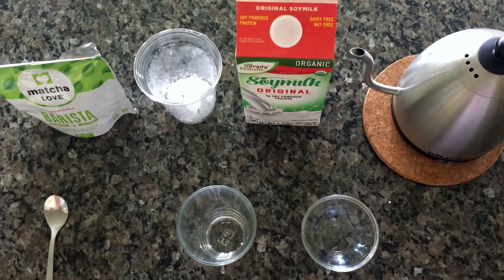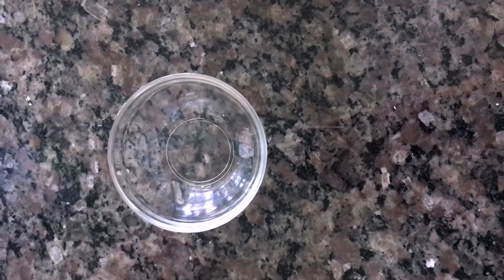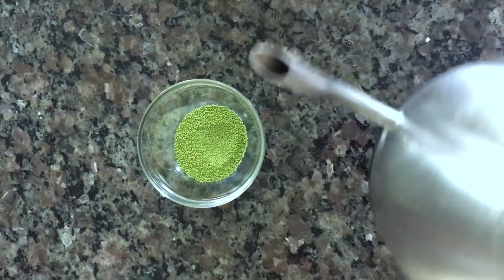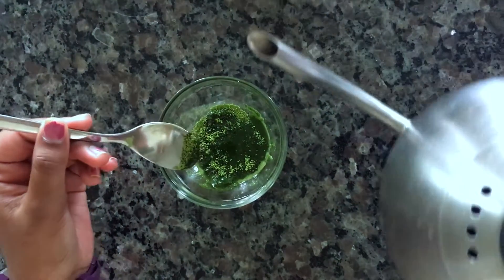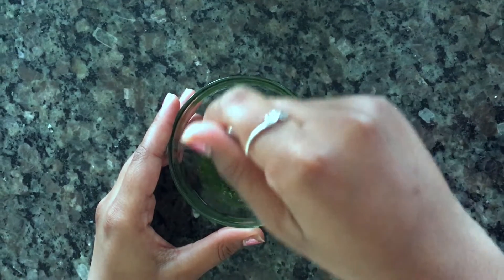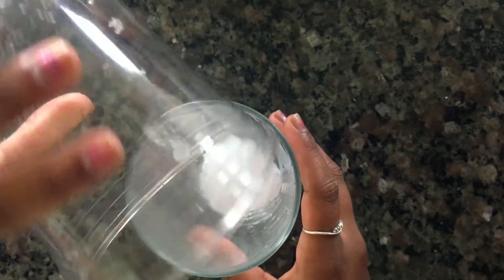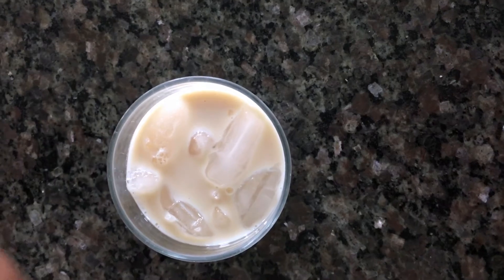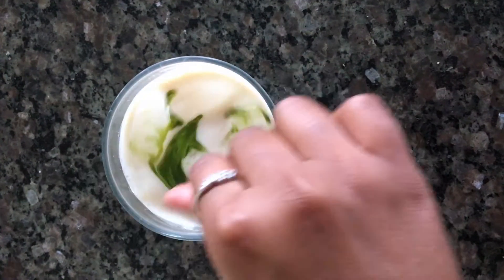How to make an ICED MATCHA LATTE! Just like Starbucks!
Hey guys! In this video, I will be teaching you how to make an Iced Matcha Latte!

✰videographer ✰
Joshika Sathyamathan